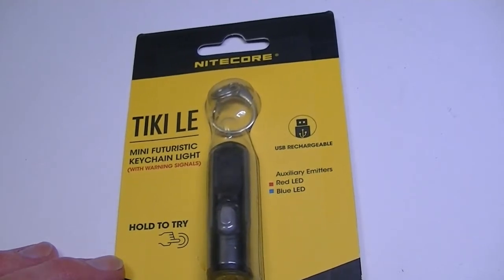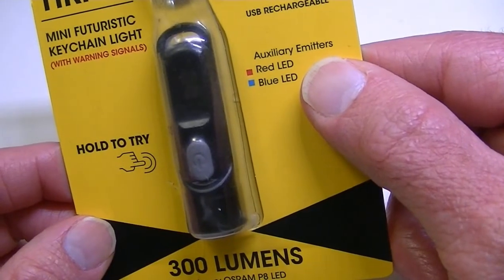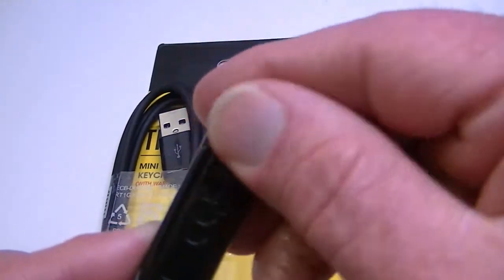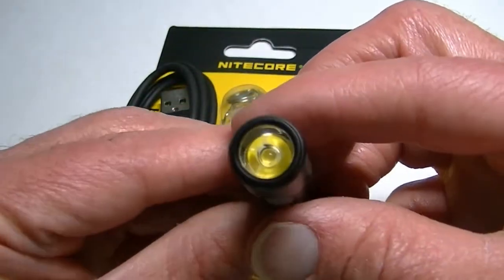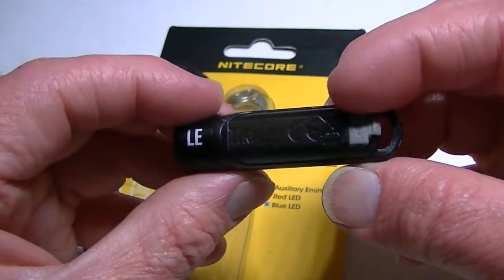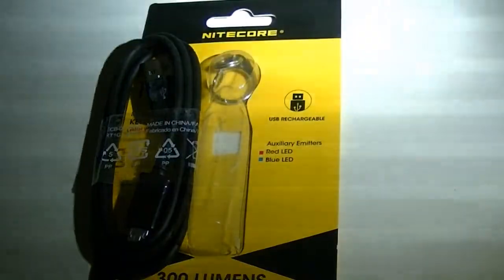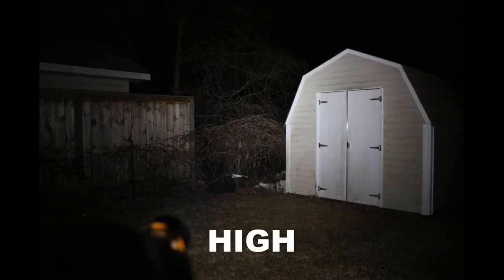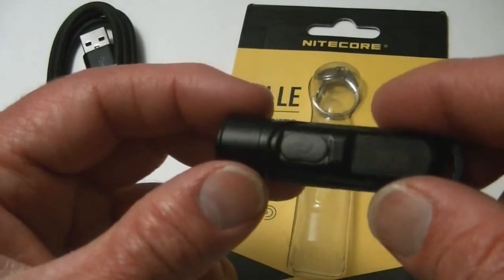Nitecore TIKI LE. USB Rechargeable Keychain Flashlight. 300 lumens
BUY the TIKI from Prime;

Nitecore's TIKI LE uses an OSRAM P8 LED to produce up to 300 lumens. There are also 2 auxiliary LED's, 1 blue and 1 red, which can work separately, and together, to mimic a "police car" effect.

The non-removable battery is internal, and charged via a standard USB cable. Charging is relatively quick, at just over an hour.

The TIKI LE is even bright enough to use outside. My written review features a few night shots.